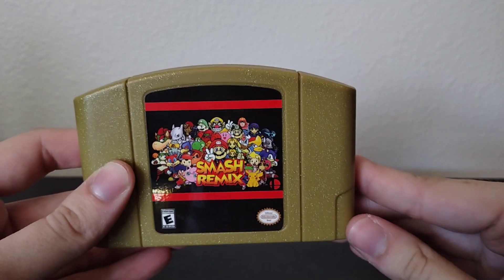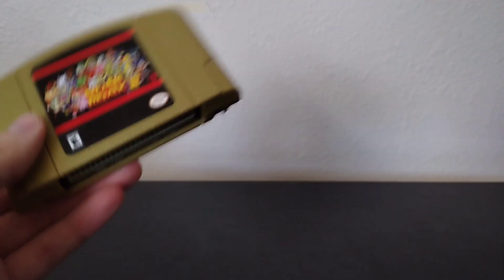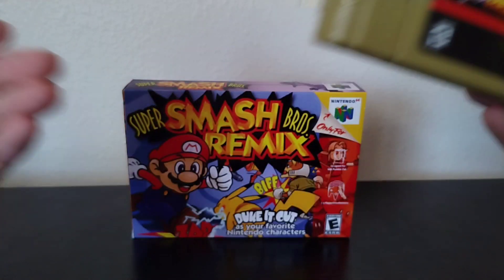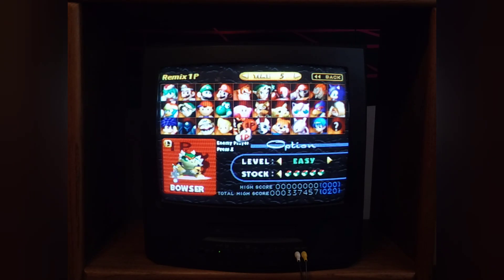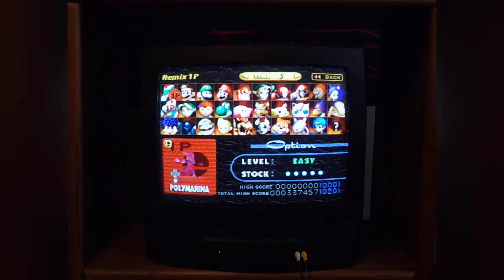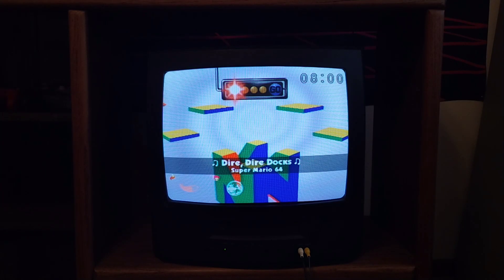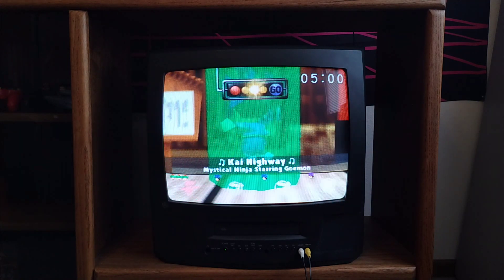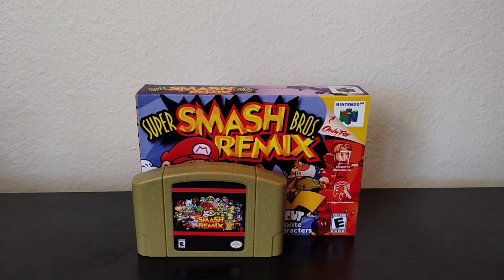Smash Remix Physical Cartridge Review - Best Smash Bros Mod!?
Today I'm taking a look at one of the many Smash Remix Cartridges out there and seeing what all it has to offer and see if it works or if it's just a glitchy nightmare.

Also if you have any questions or comments leave them down below and I will do my best to answer them!

Smash Remix Box